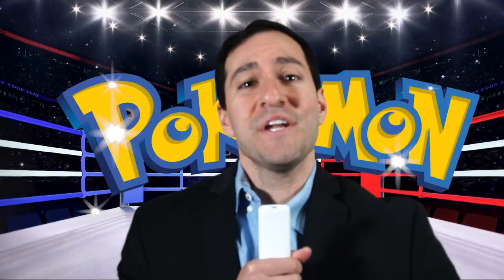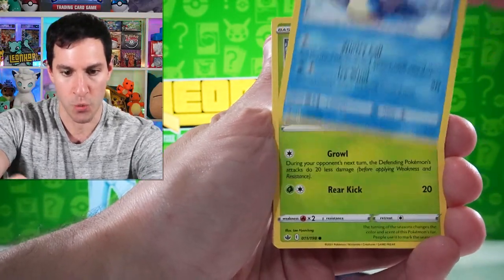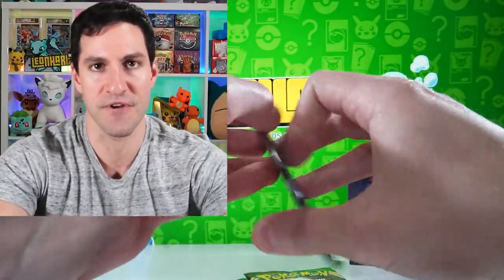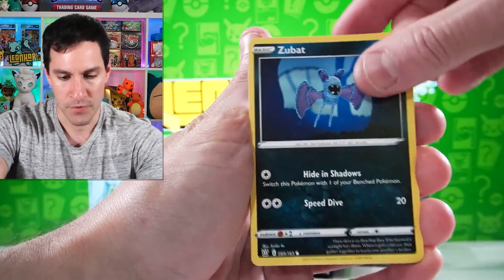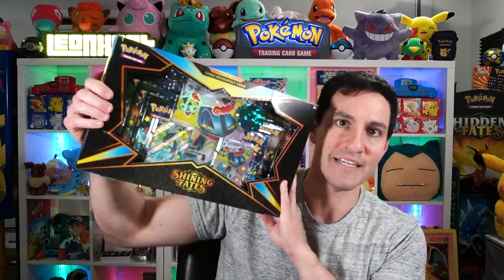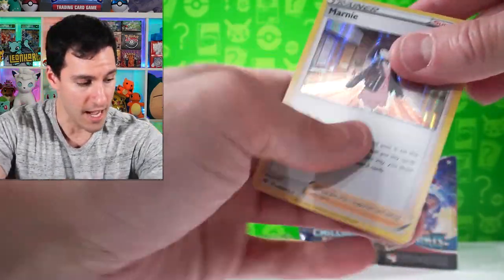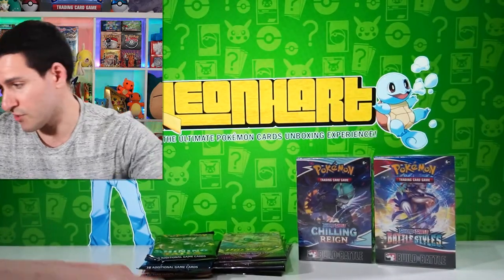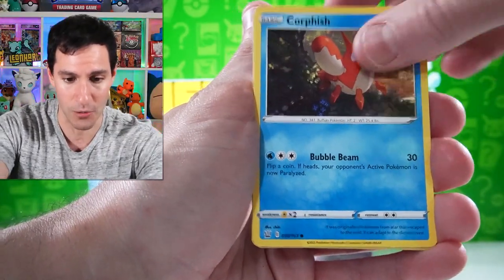*BIGGEST POKEMON CARDS BATTLE 2021!* Opening EVERY New Set!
What is the best Pokemon cards set? Opening every new packs!

► Contact Leonhart!